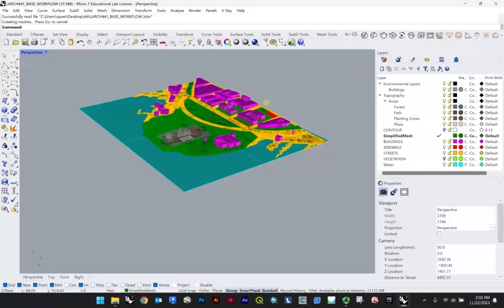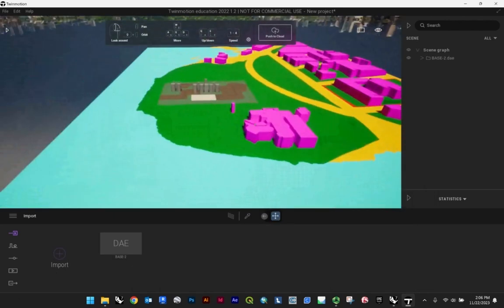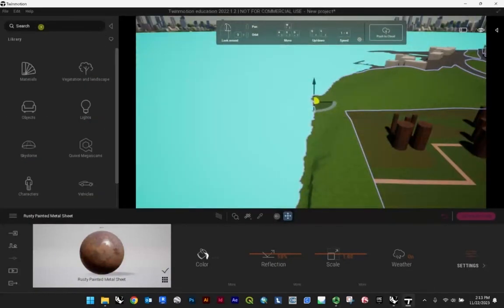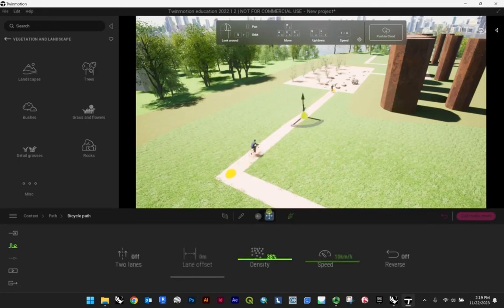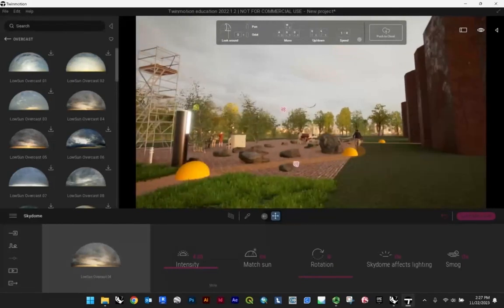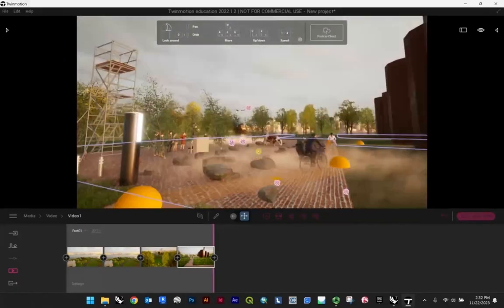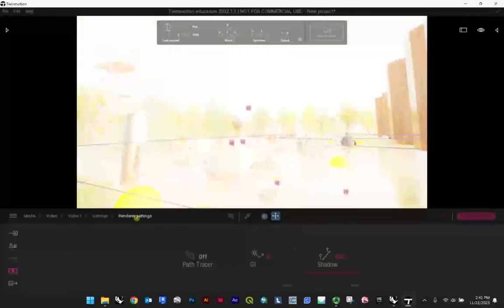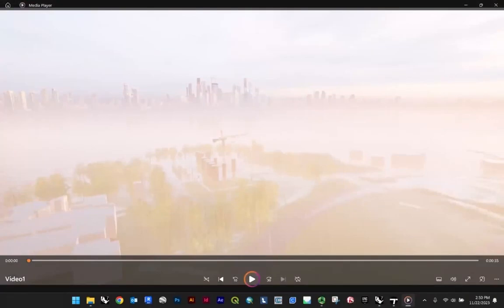Twinmotion Video Rendering for Landscape Architecture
SOFTWARE:
Twinmotion – Realtime Photo/ Video Rendering